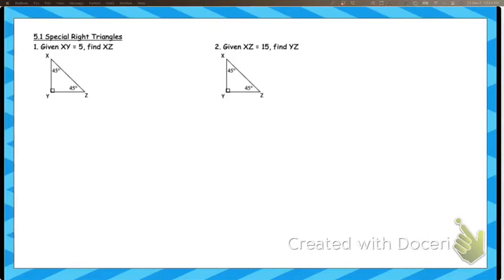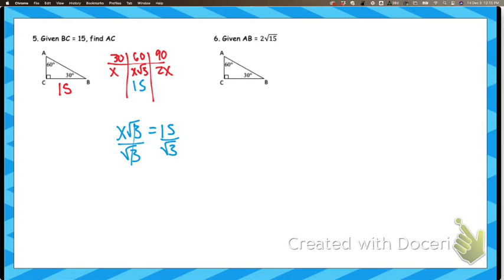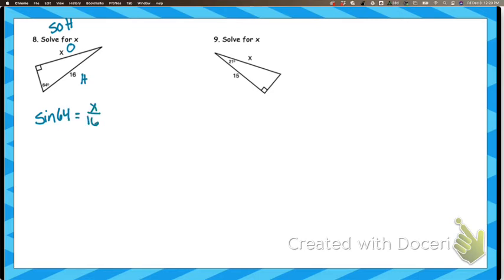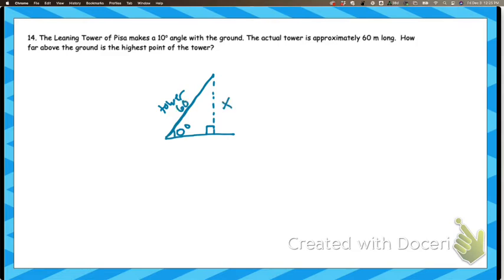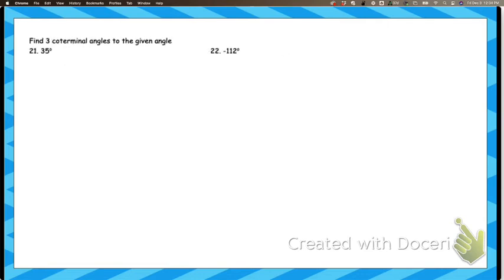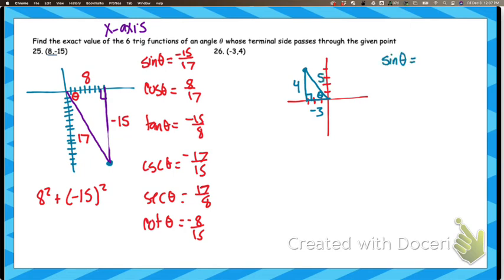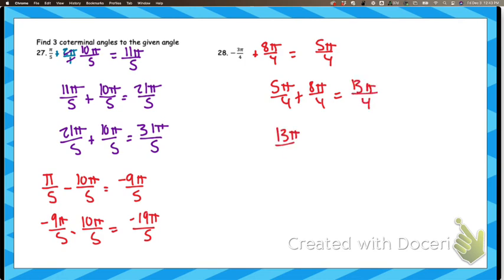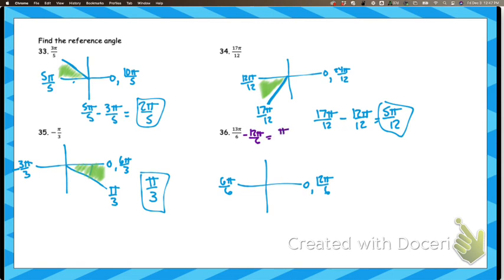Unit 5 Test Review PC